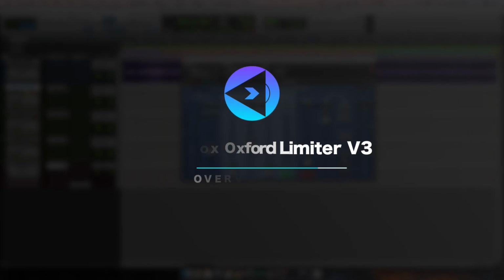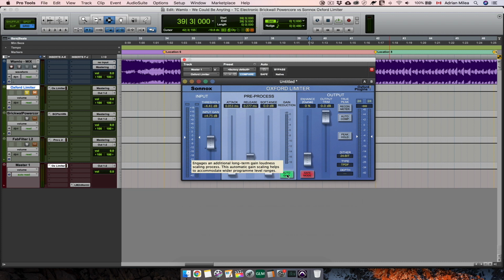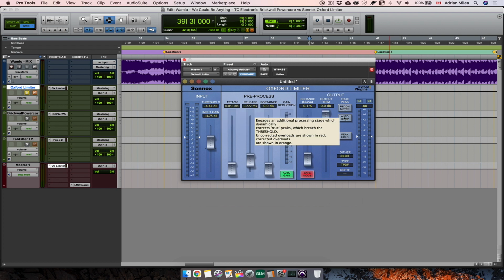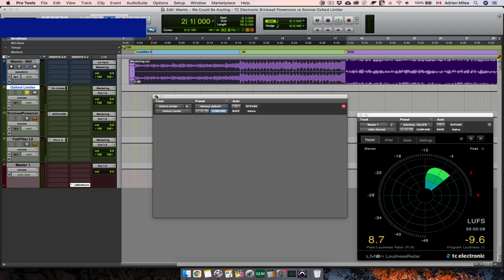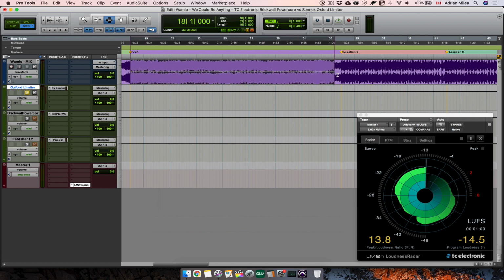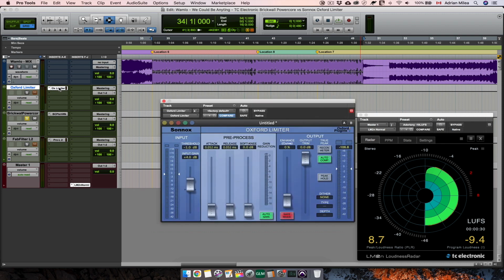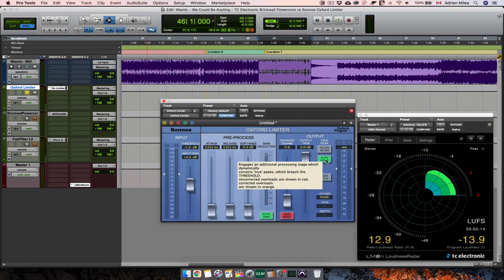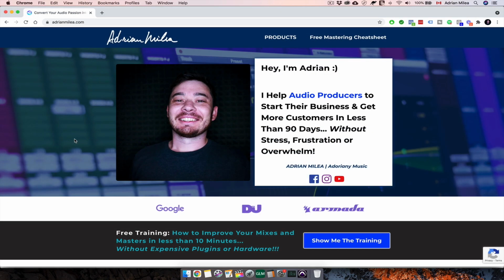Best Audio Mastering Limiter Sonnox Oxford Limiter V3??? Watch my honest Review!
Best Audio Mastering Limiter Sonnox Oxford Limiter V3??? Watch my honest review! / Are you searching for the best audio mastering limiter?

Me too! Today I'm going to test the Oxford Limiter from Sonnox. I will compare it with my favorite limiter, which I'll let you discover in the video :D - but I will compare Oxford Limiter V3 also with Pro-L2 from Fabfilter.

I welcome you to my quest of finding the best limiter on the Audio Market - and hopefully, this video will help you in finding your best audio limiter for your audio mastering sessions.

-Adrian Milea